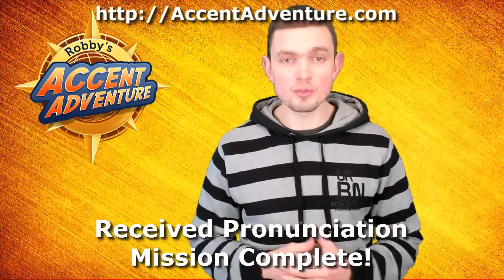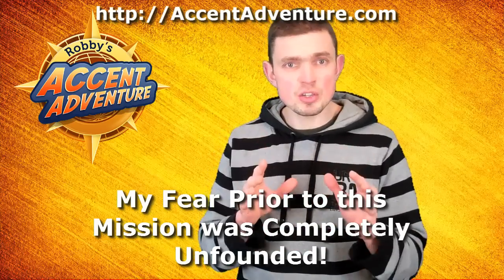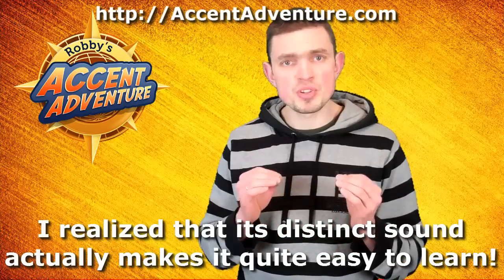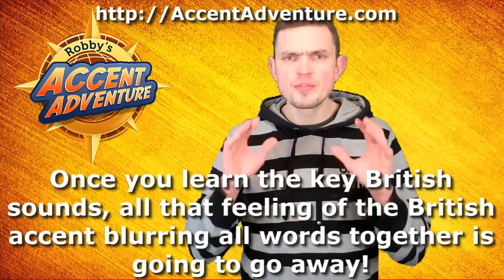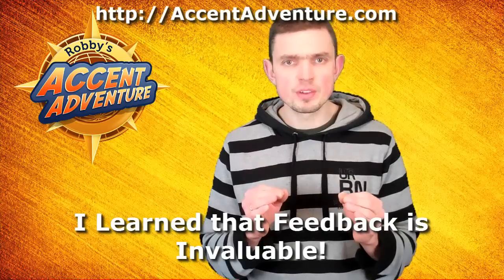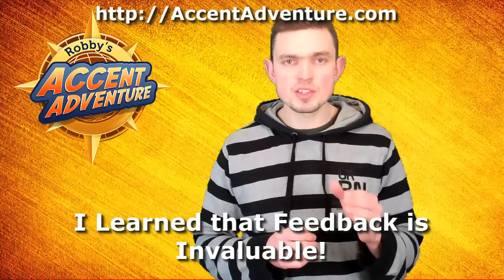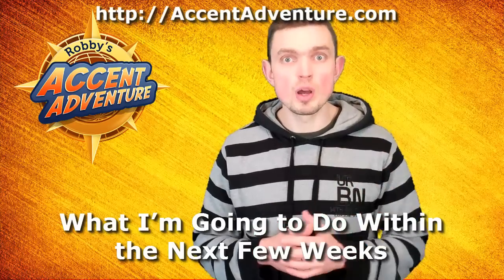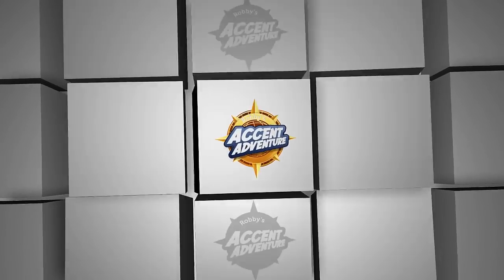British Accent Mission Complete!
Watch this video to find out what I've learned during the last 16 weeks while I've been practicing the British accent or the so called Received Pronunciation!